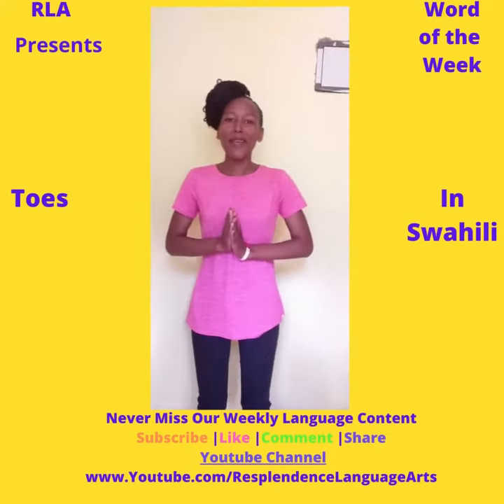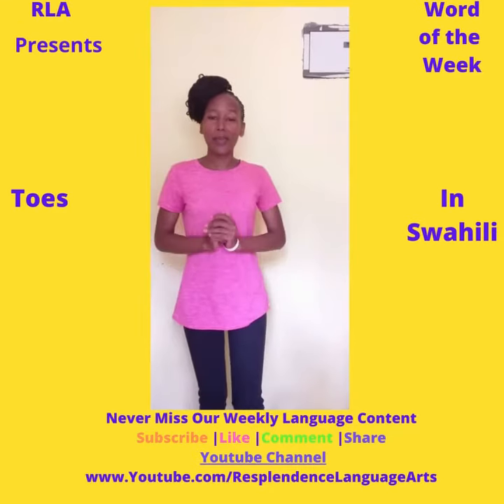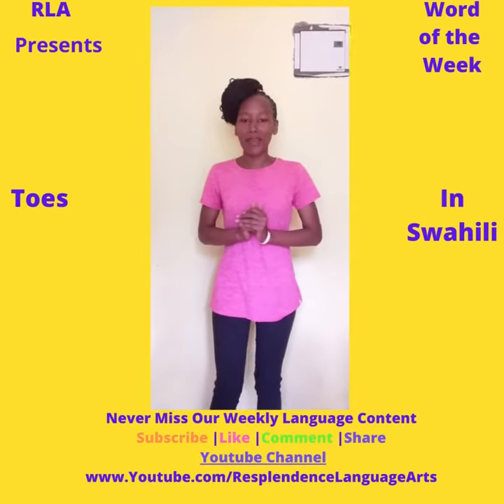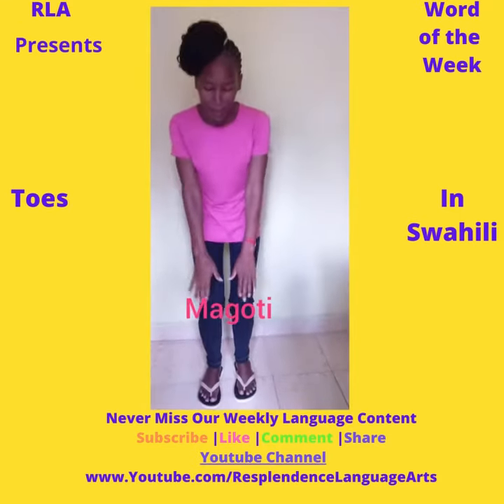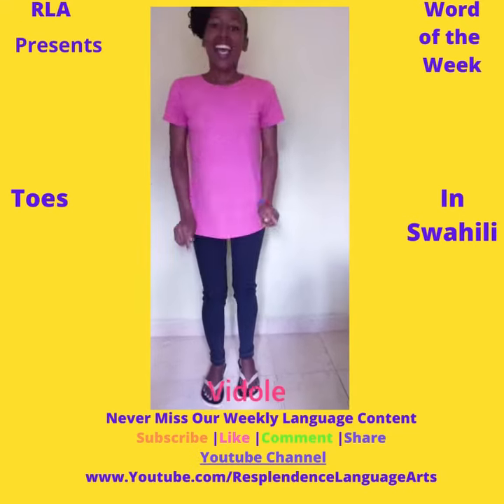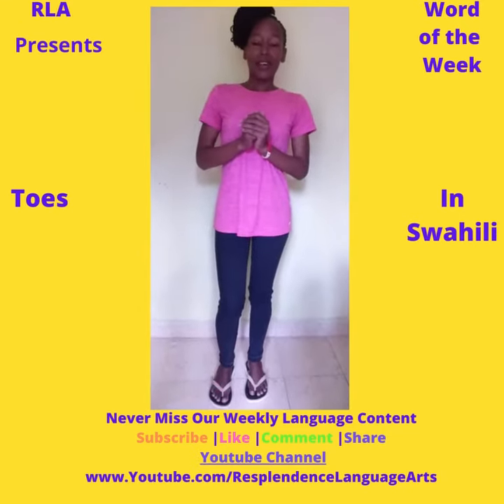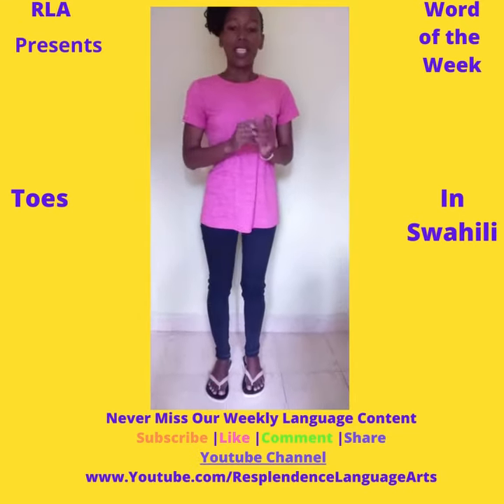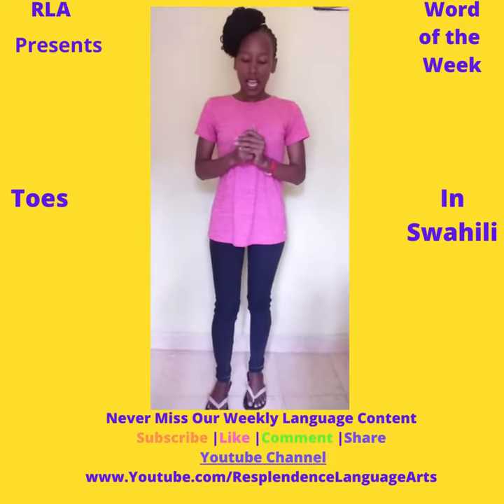Learn Swahili | RLA Presents Swahili Word of the Week - Parts of the Human Body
RLA Presents Wednesday Word of the Week in Swahili
This week we learn the word for Toes with Education Director | Professor Veronica of Kenya
Learning Swahili (Language) Lessons
Want to learn more? Get on our Live Group Class Waitlist for our upcoming Swahili Group Courses:
Waitlist: Bit.ly/SwahiliRegistration
Maximize Your Learning Outcome SwahiliStrong​​​​​
+ Each week we teach you Twi.
+ Buy 4x4 index cards
+ Write the Twi word on one side, and the English word on the other.
+ Study it 2-3 times per week
Read everything you need to know about our African Global Language House